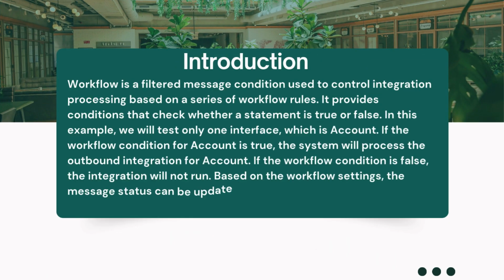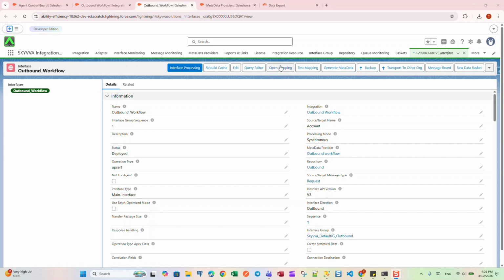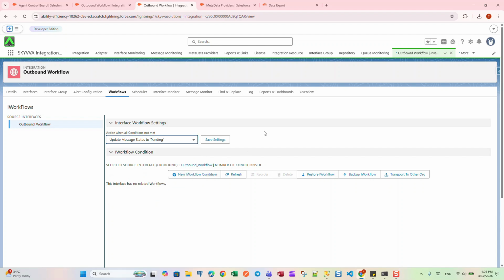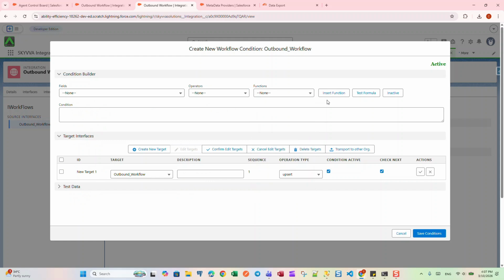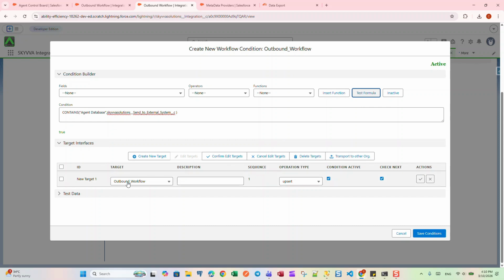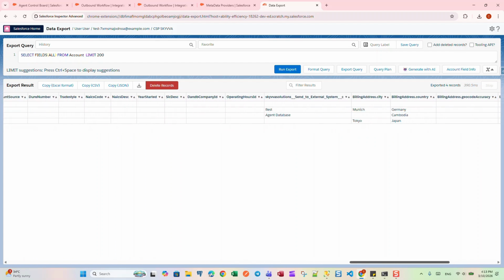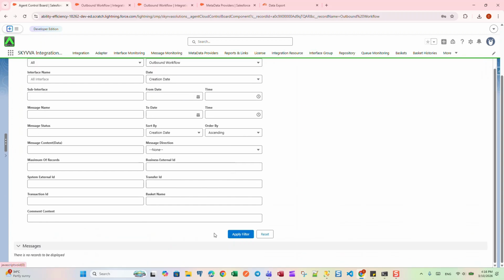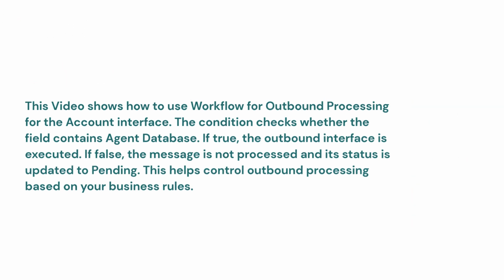How to use Workflow to Filter Messages before sending to the Receiver?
In this tutorial, we demonstrate a basic workflow configuration that controls whether an Account record from Salesforce should be sent to an external database. The workflow checks a specific field value to determine if the message meets the condition. If the condition is true, the outbound interface processes the message and sends the Account record to the target system. If the condition is false, the message will not be processed and its status will be updated to Pending. This example shows how workflow conditions help control integration processing, filter messages, and ensure that only the correct records are sent to external systems.